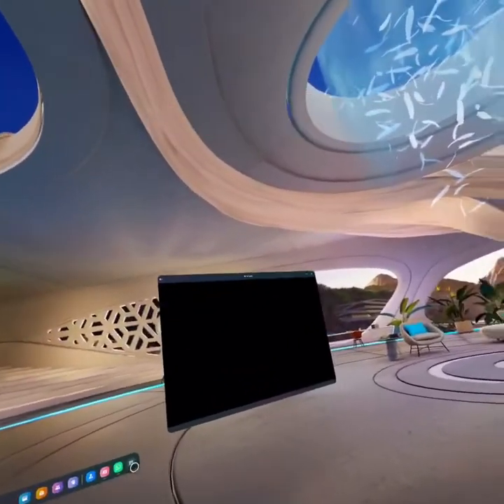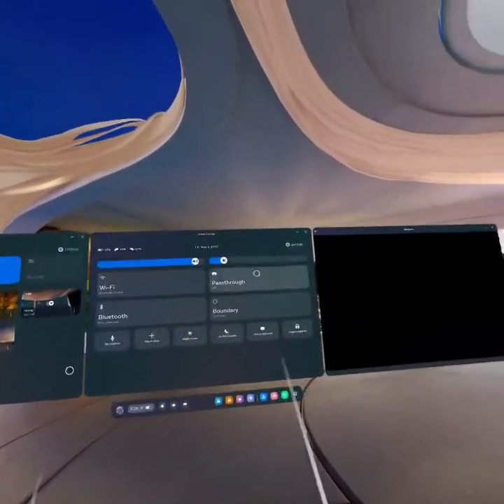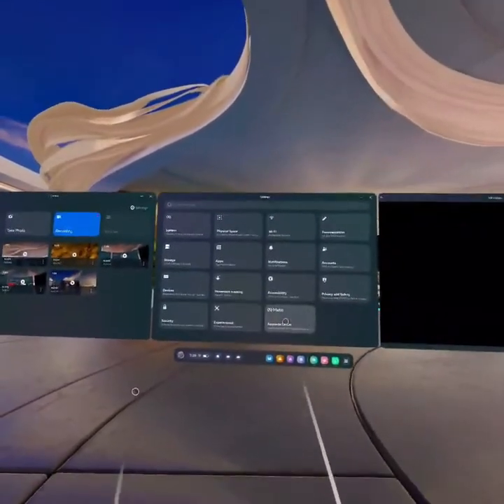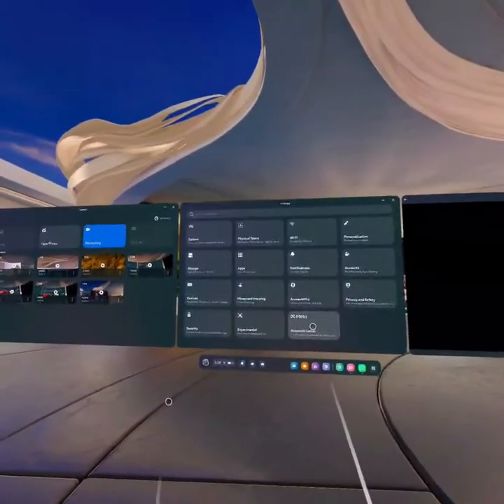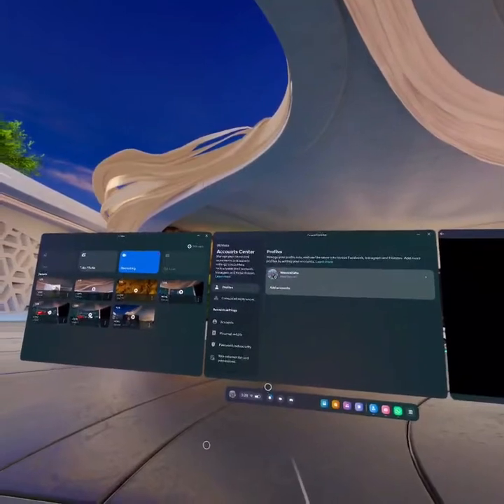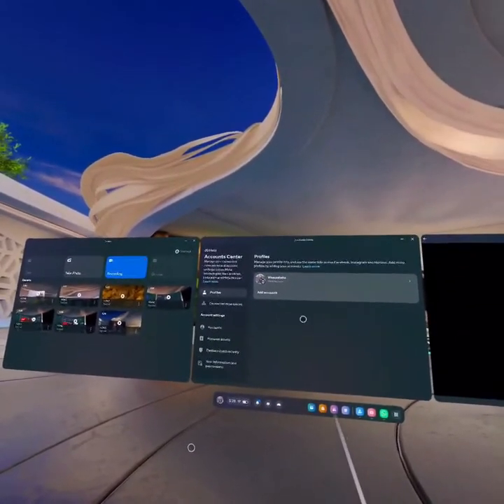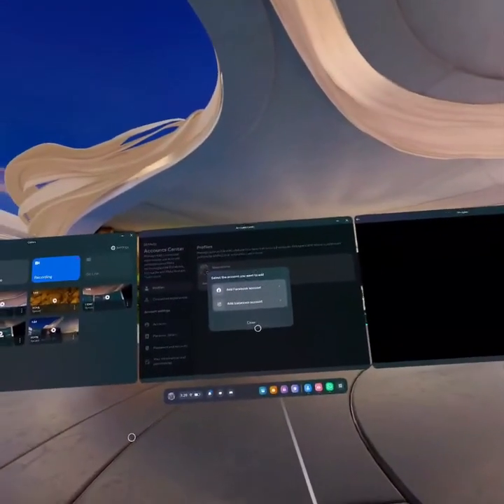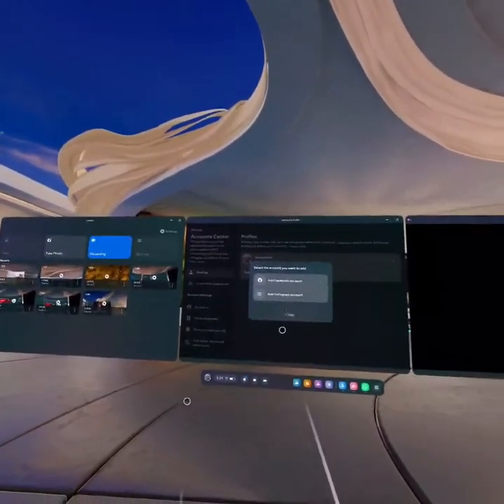How to Make Multiple Profiles in Meta Quest 3?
Dive into the device settings and discover the steps to establish distinct user profiles, ensuring a tailored and private experience for each user in Meta Quest 3. Whether you're sharing your Meta Quest 3 with family or friends, our tutorial covers the intricacies of creating multiple profiles in Meta Quest 3. Learn how to navigate the settings menu, locate the user profile options, and seamlessly set up personalized experiences for each user in Meta Quest 3. Join us as we explore the nuances of profile creation, providing you with the knowledge to customize the Meta Quest 3 for a variety of users. Watch now and take control of your VR experience with multiple profiles on Meta Quest 3!